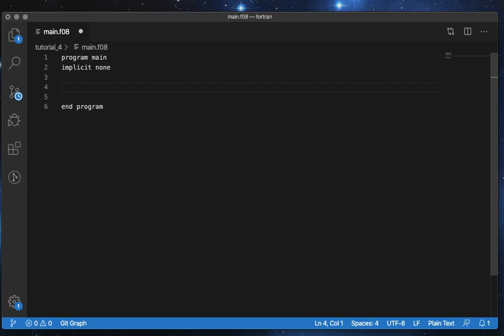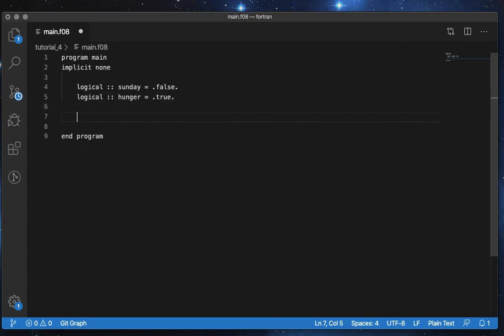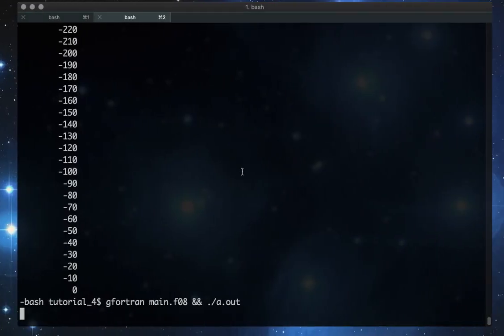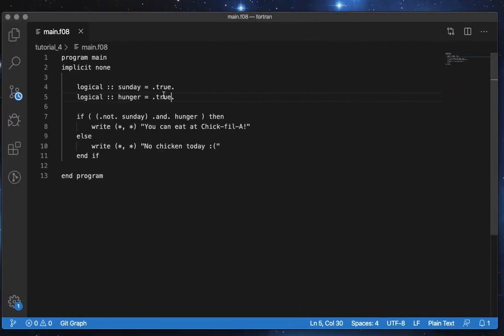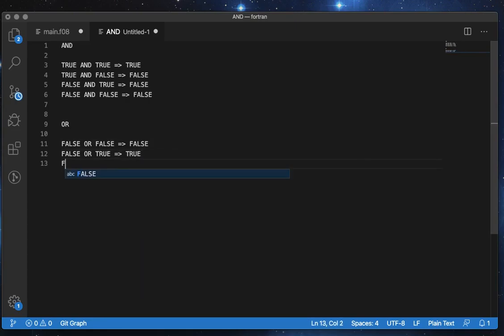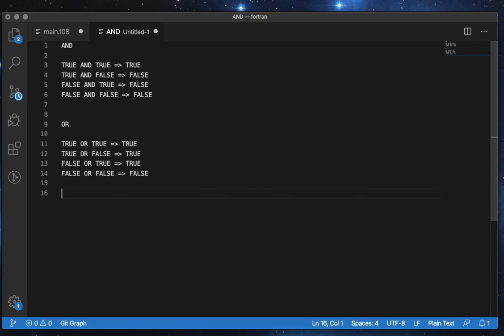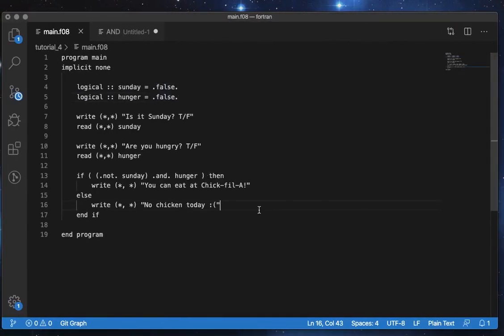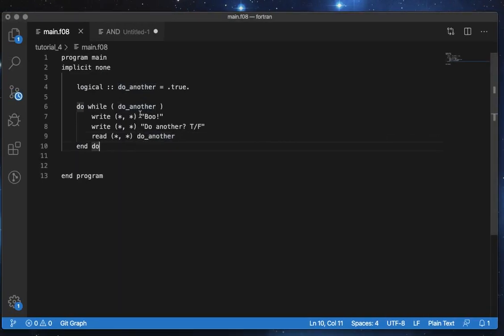Fortran Programming Tutorial 4 - Logical (Booleans), if, else, and do while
Learn to write an if statement in Fortran.

Anyways, enjoy!